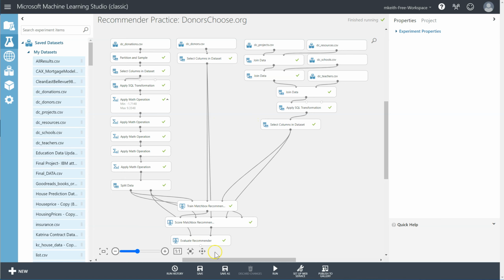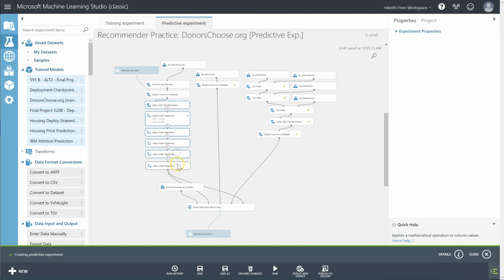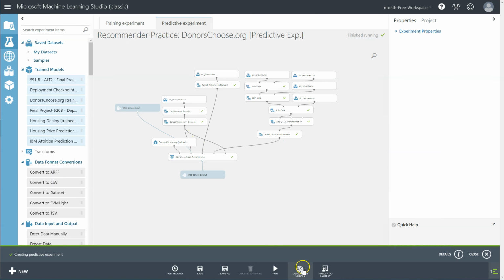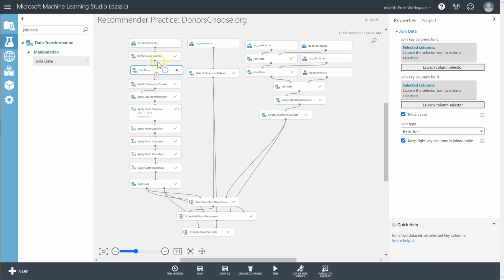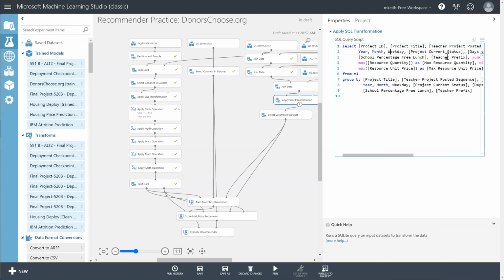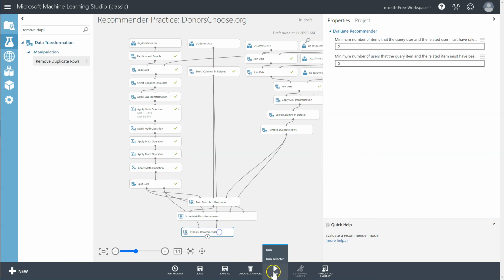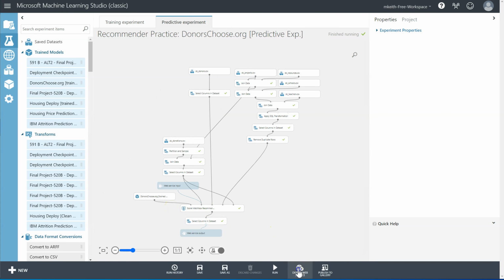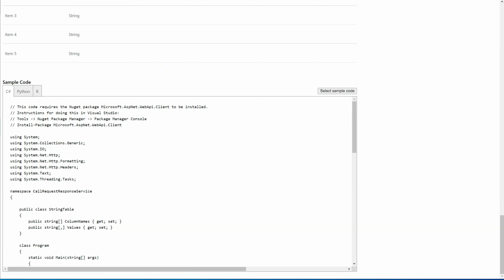Azure ML Studio: Recommender Example: Deployment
1. Data Analytics and Machine Learning

2. Data-Mining Projects and Database Essentials